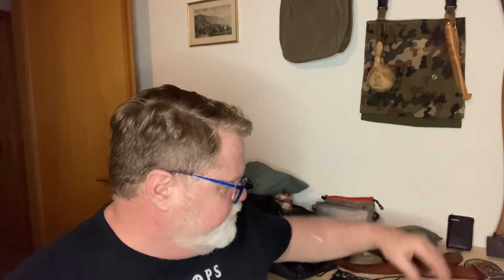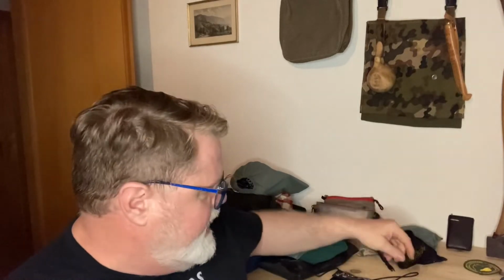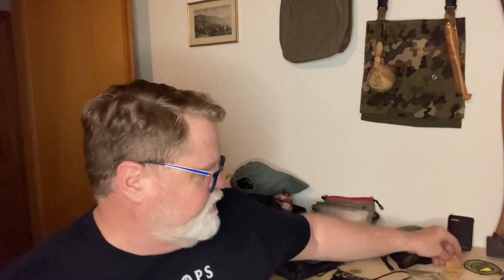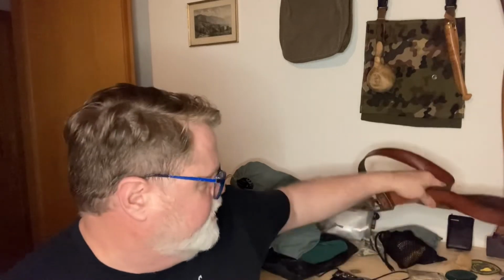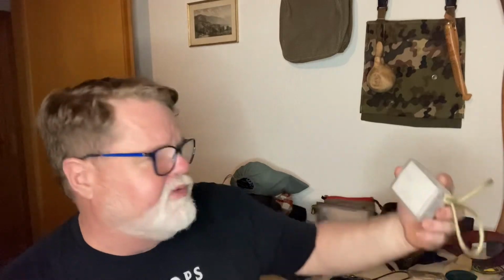Securing your most personal items on you when traveling part 1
When visiting or traveling to other countries or just a visit to a city away from your local area. Here’s some advice and ideas on carrying what you might need. Documents, cards money etc..